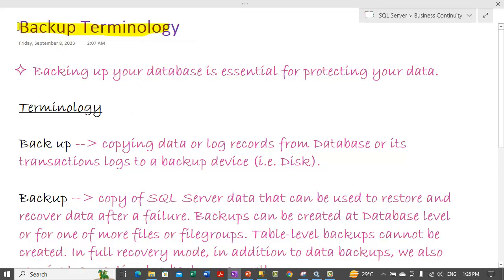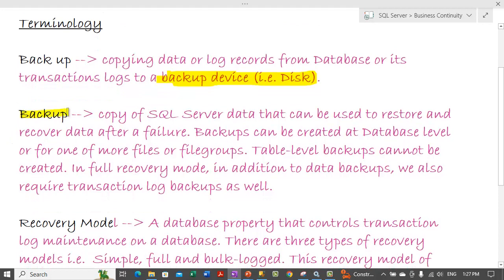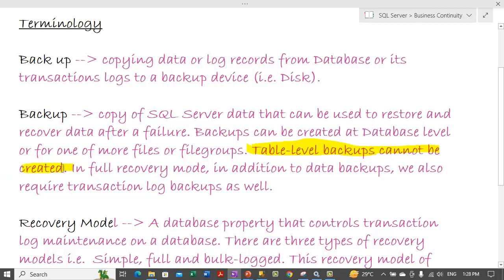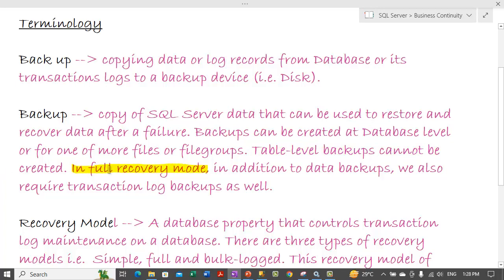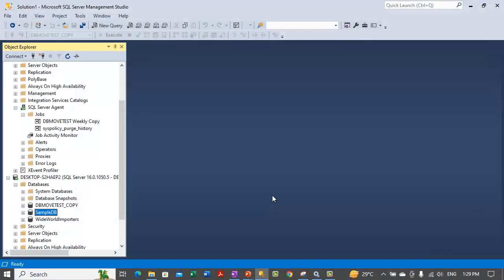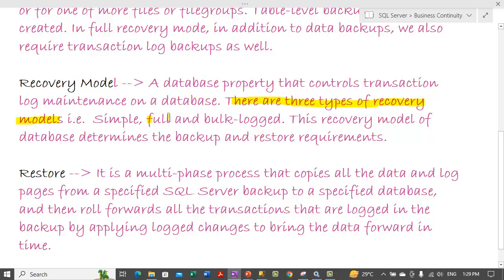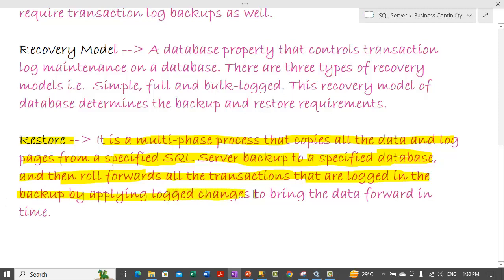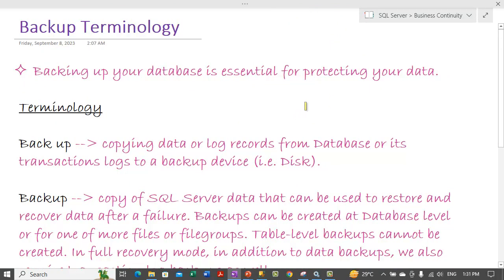Backup Terminology used inside SQL Server | Business Continuity | SQL Talks by VINEET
This video discusses about some of the backup terminology used inside SQL Server.